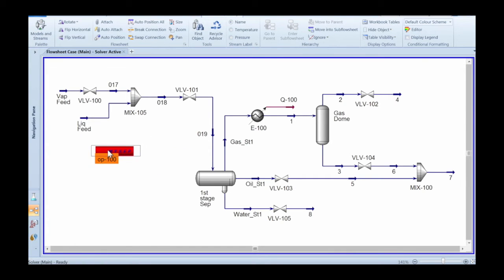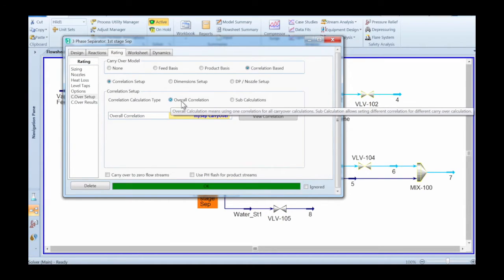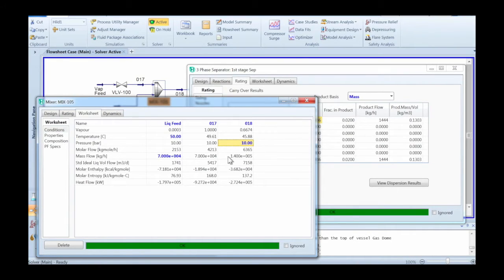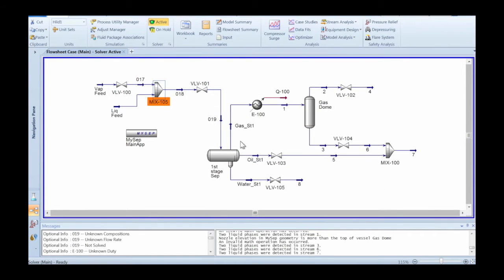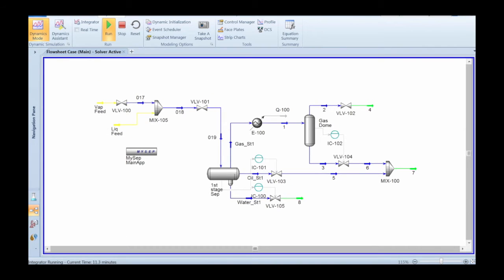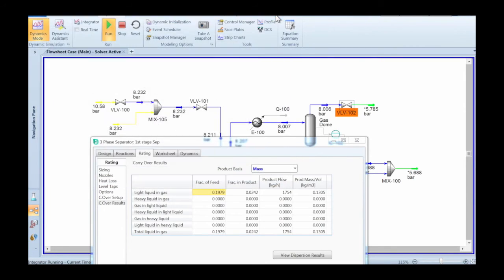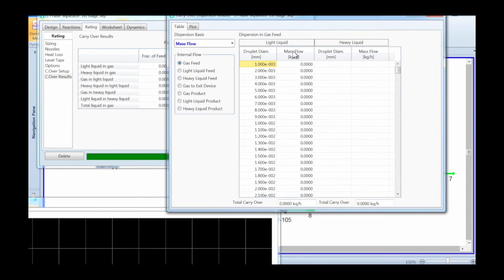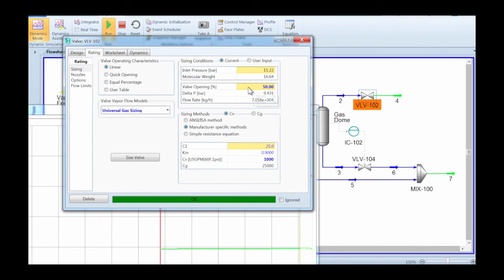Introduction to MySep-RunTime extension for Hysys and UniSim